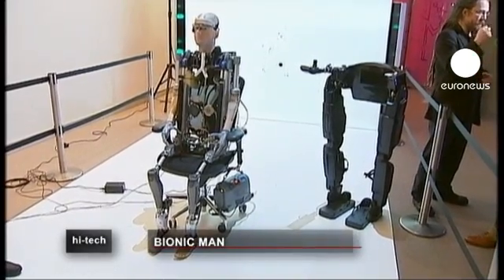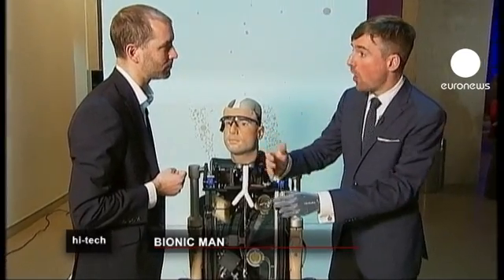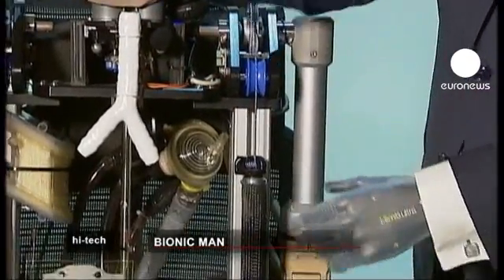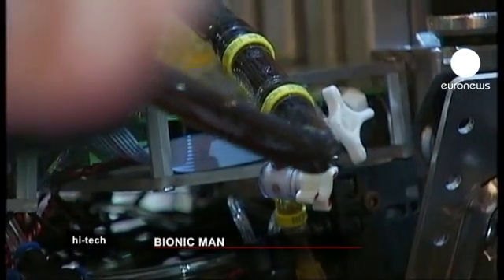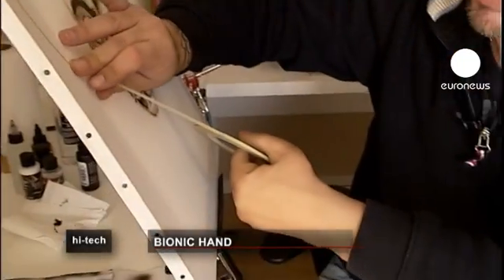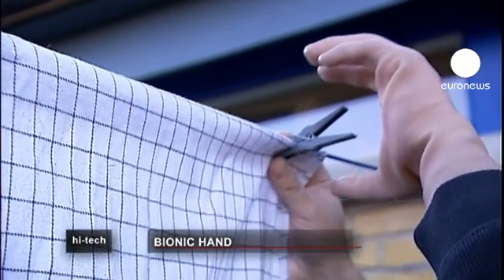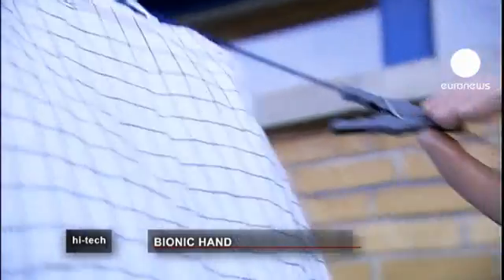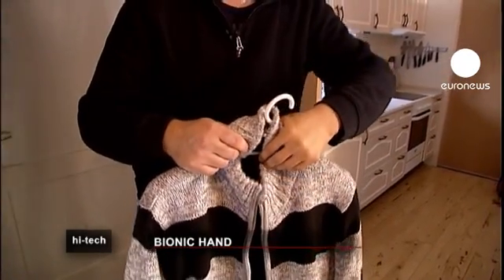euronews hi-tech - Meet Rex - the world's first real bionic man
A bionic man complete with artificial organs, synthetic blood and robotic limbs has gone on display at the Science Museum in London.

Costing some 600,000 euros he is expensive but not as pricey as the Six Million Dollar Man of the cult 1970s TV series.

The man - who is called Rex - can sense objects in front of him with retinal implants and cochlear implants to allow him to hear.

He incorporates some of the latest advances in mechanical limbs, as well as a heart and lungs, an artificial pancreas, kidney, spleen and trachea, and a functional blood circulatory system.

All of his components could theoretically be welded to a human body to replace missing or worn out parts.